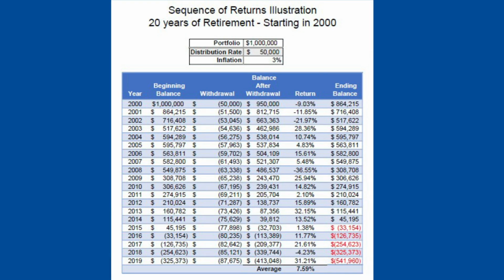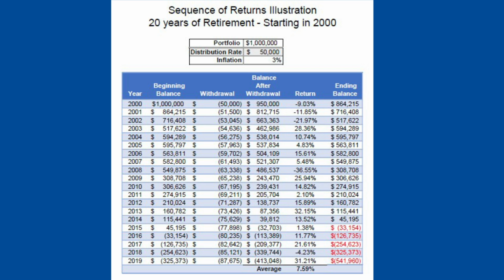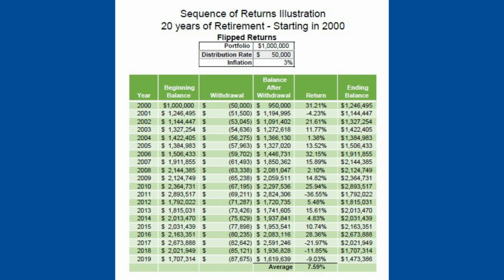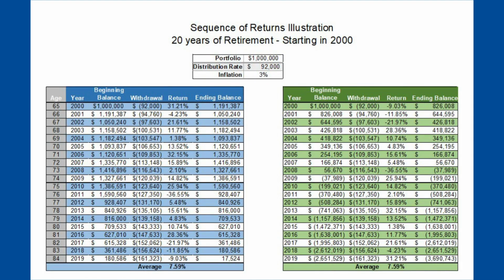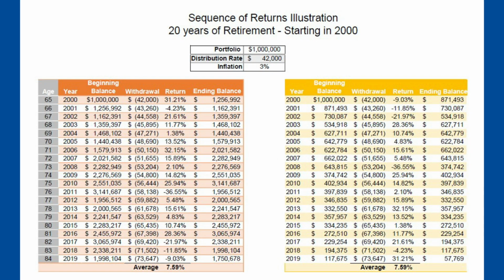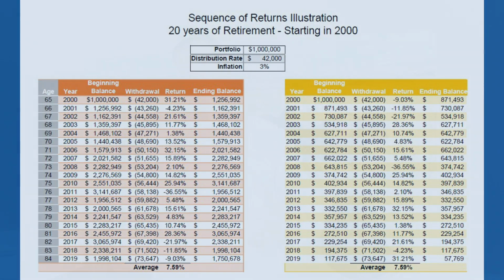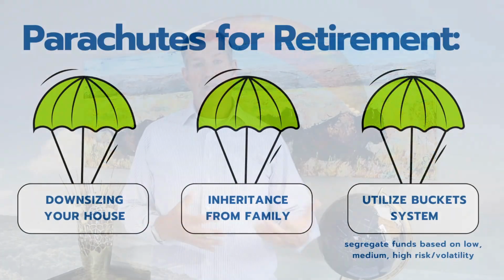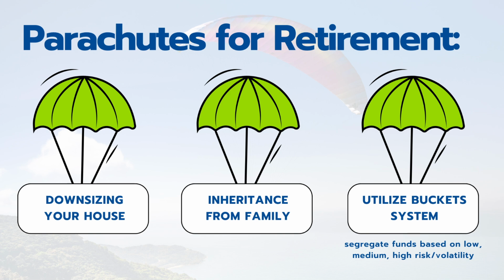Retiring In a Down vs Up Market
Did you know that the sequence of your returns could impact your future retirement plans? Tron will walk you through how a negative down market versus a positive up market could make a drastic difference to how long your retirement funds will last. But don't worry, he'll also discuss a few emergency "parachute" tactics you could employ to cushion your savings.